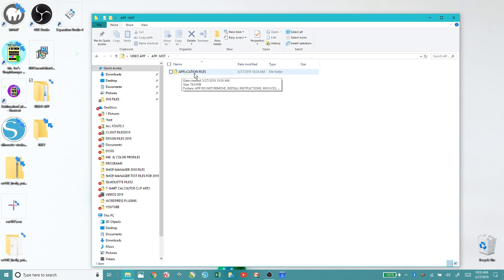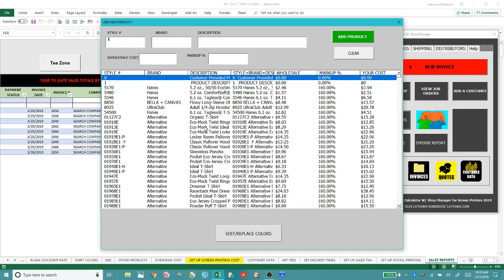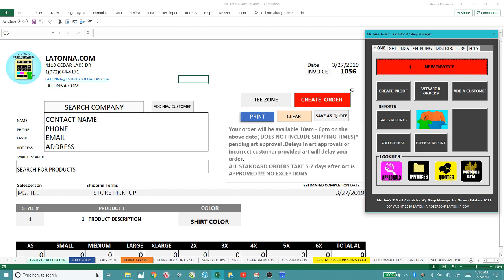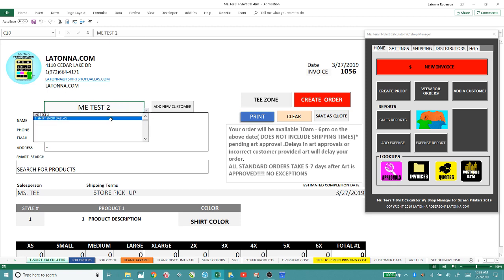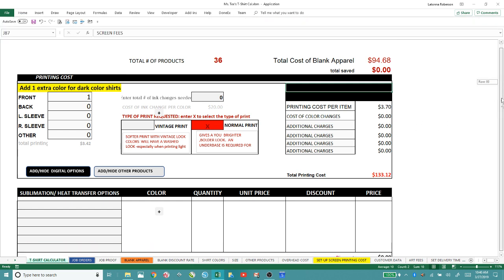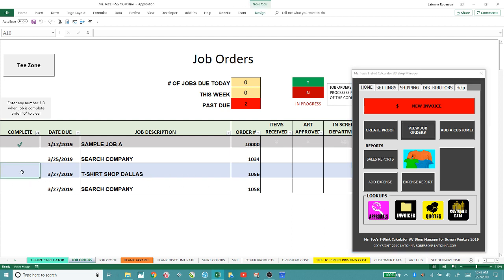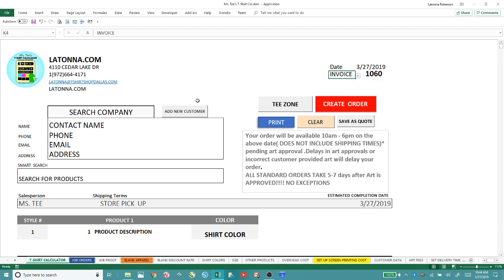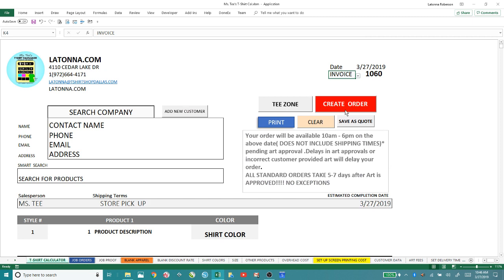How To Create An Invoice - Ms. Tee's T-Shirt Calculator